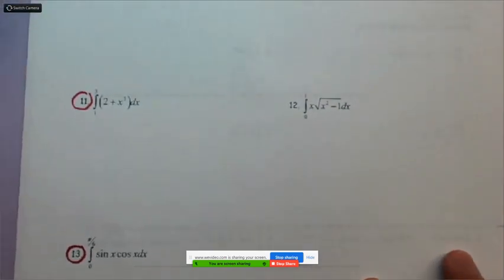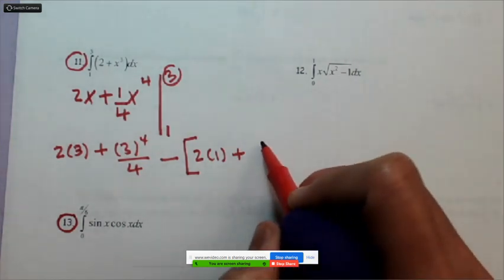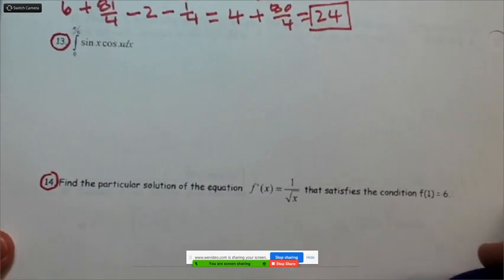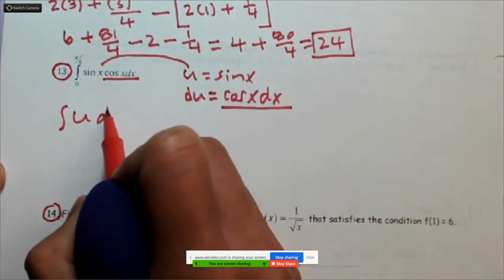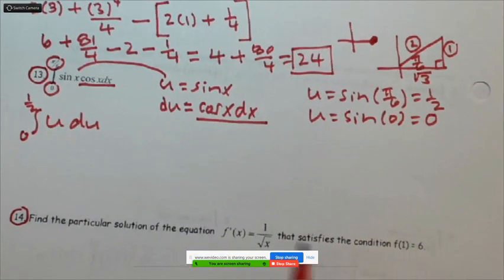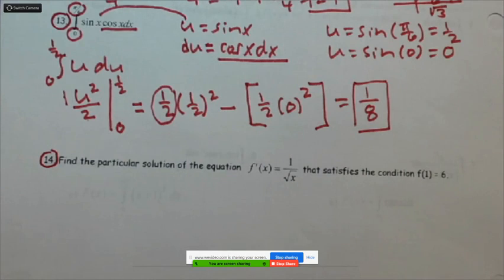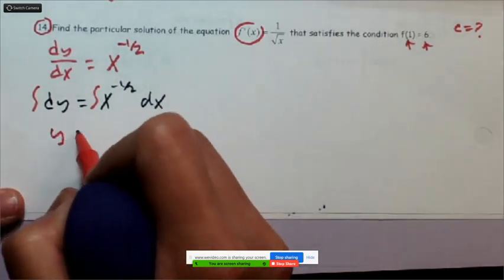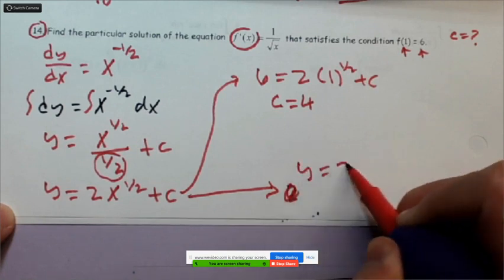Unit 4 Test Rev #11,13,14